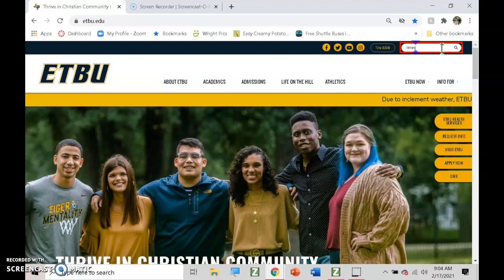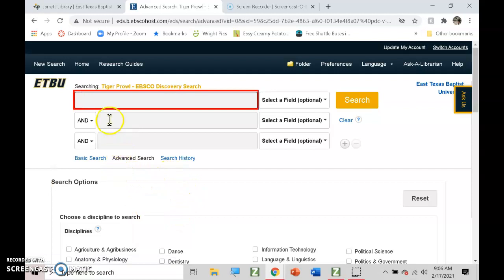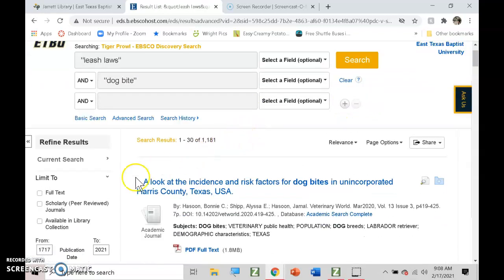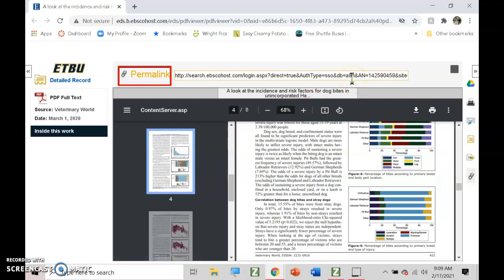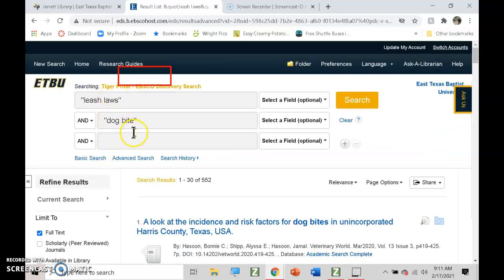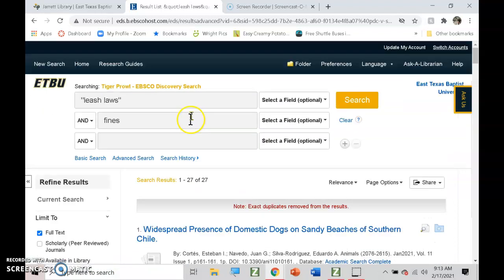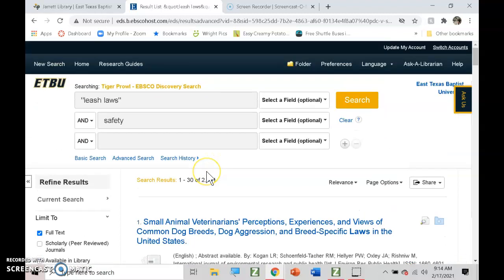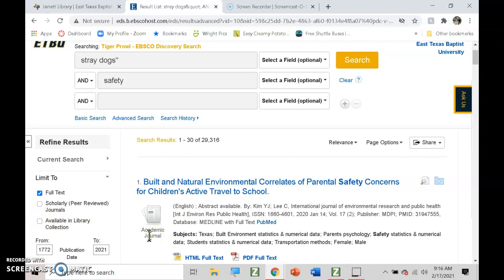How to use the library databases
ETBU library instruction